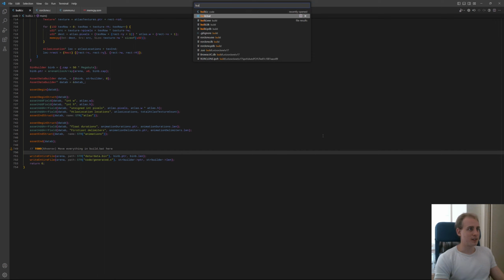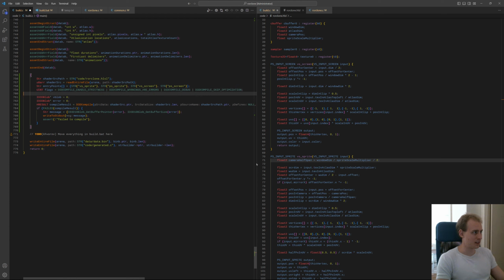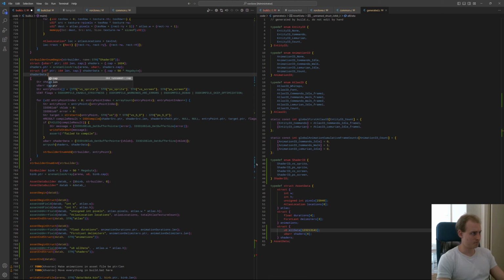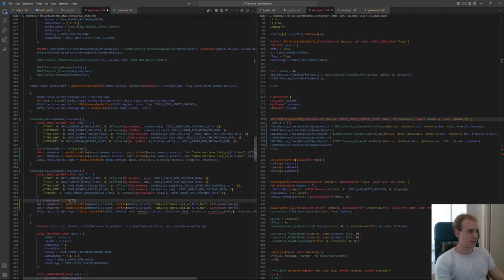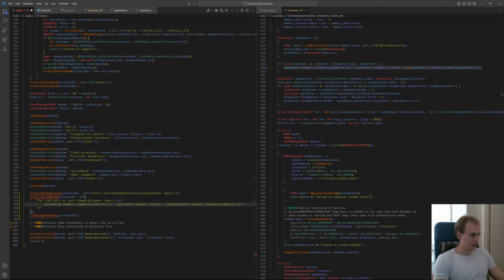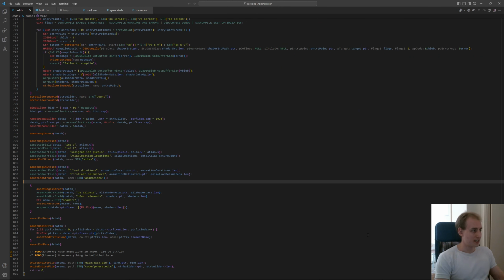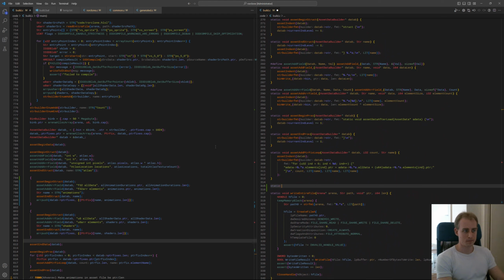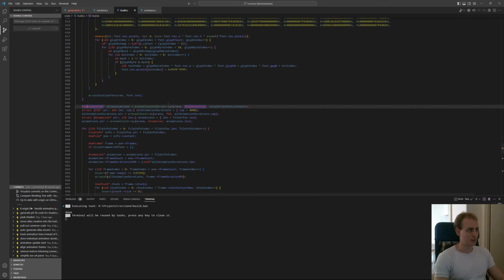Let's clone Risk of Rain in C: Day 20 - Compile and pack shaders